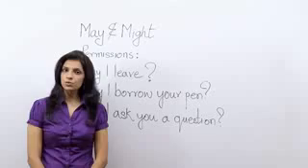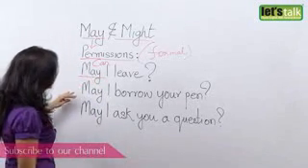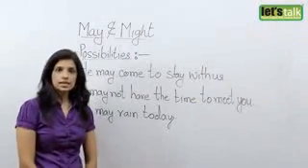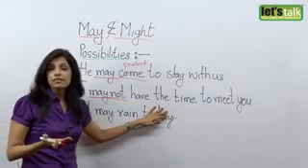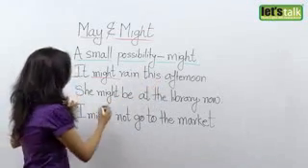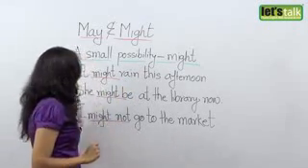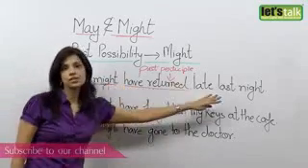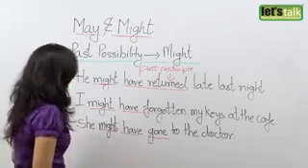English Grammar Lessons Using May and Might Basic English Grammar Lesson